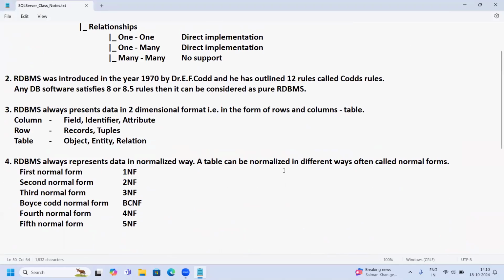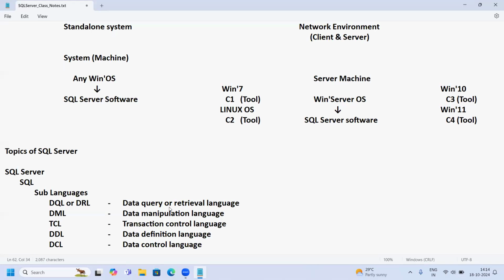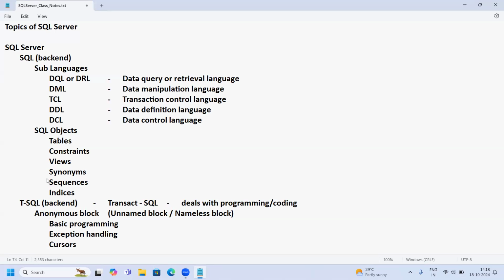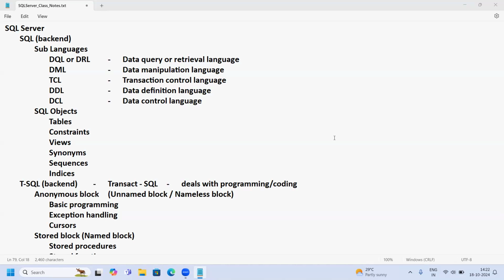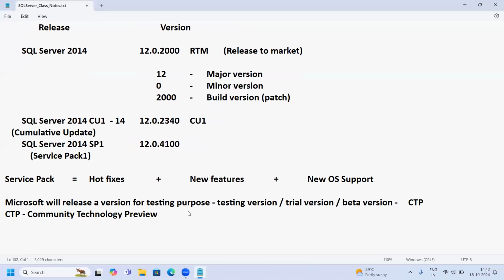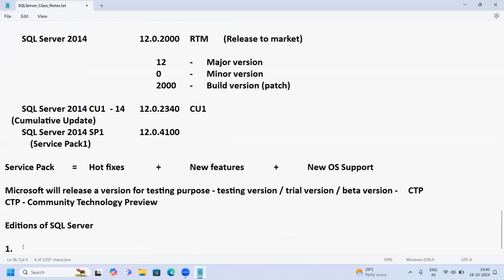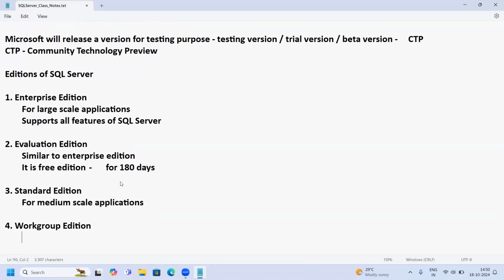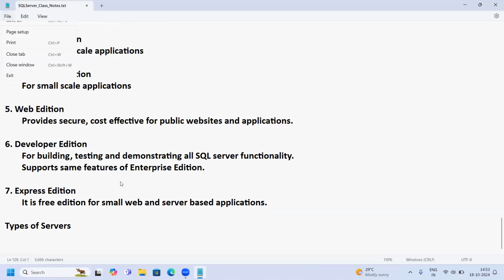SQL SERVER DEVELOPMENT tutorials || Demo - 3 || by Mr. Ahmed Shareef On 18-10-2024 @2PM IST